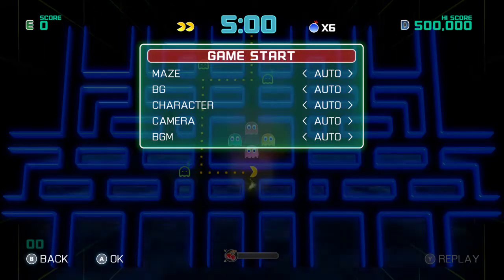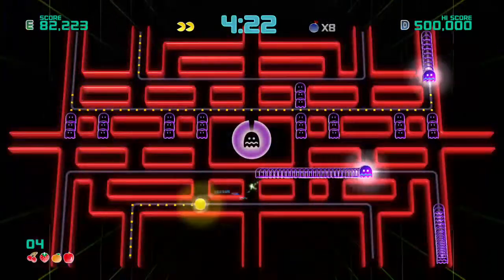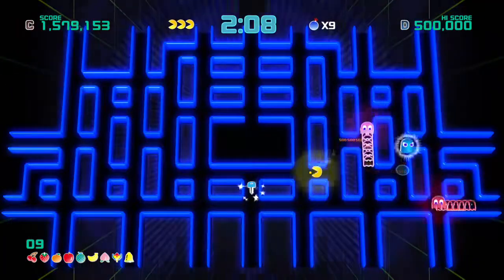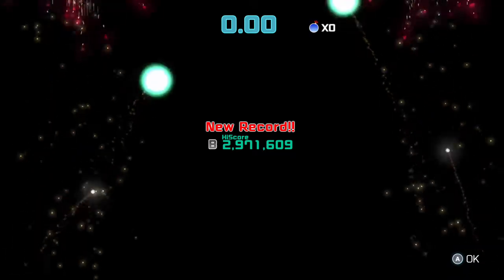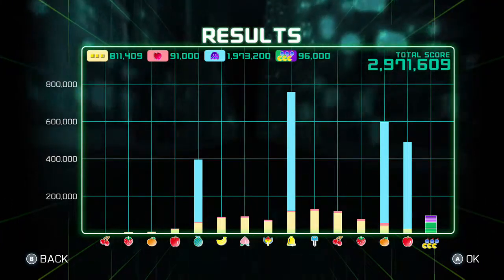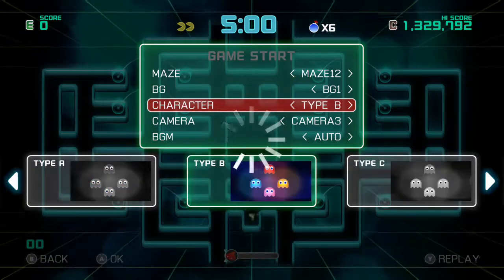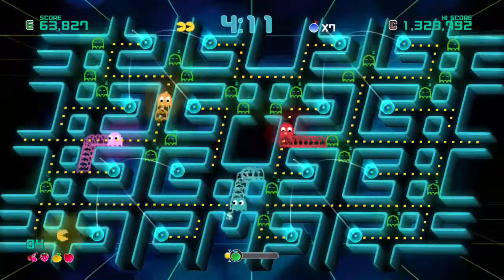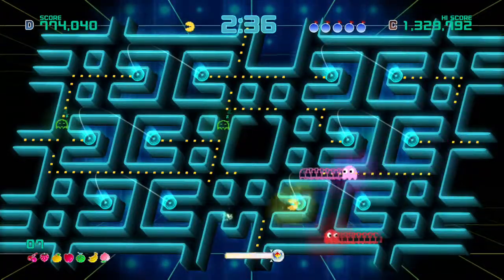PAC ATTACK (Part 2)